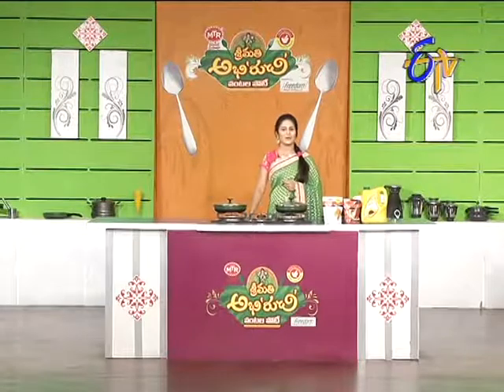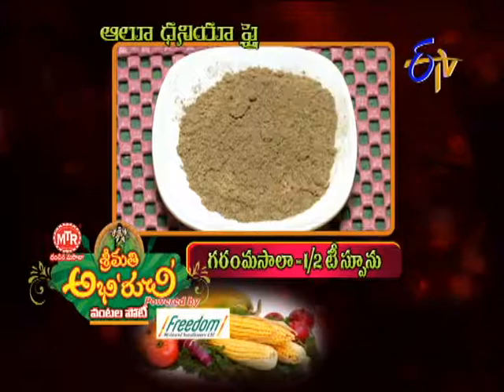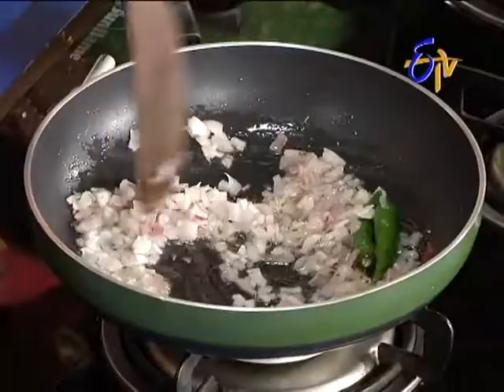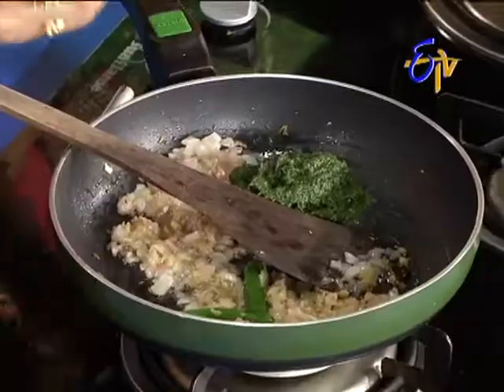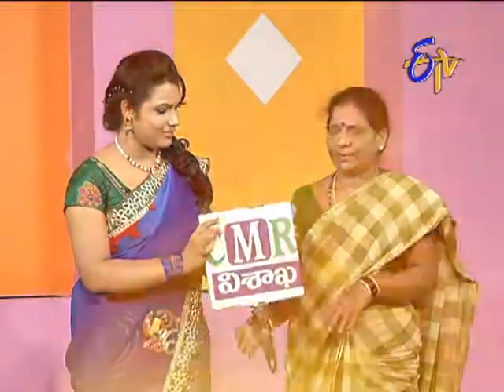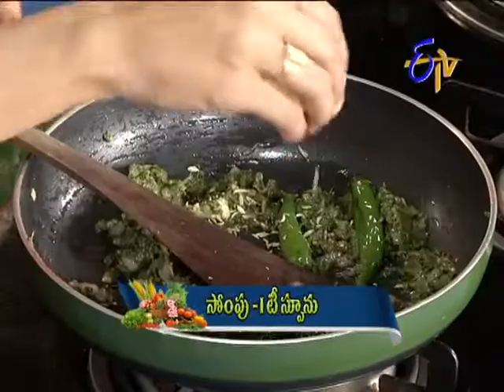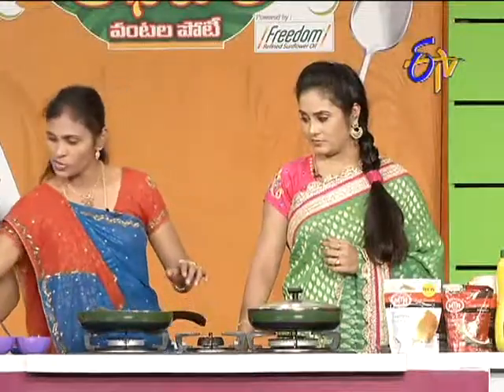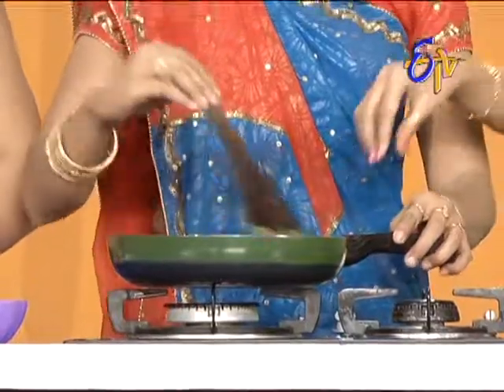Abhiruchi - Aloo Dhania Fry - ఆలూ ధనియా ఫ్రై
Abhiruchi - Aloo Dhania Fry